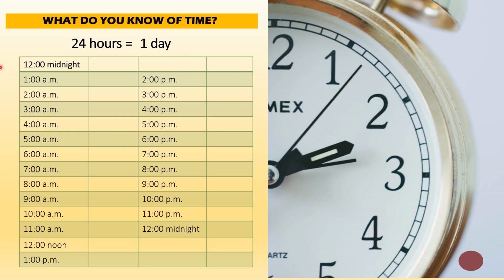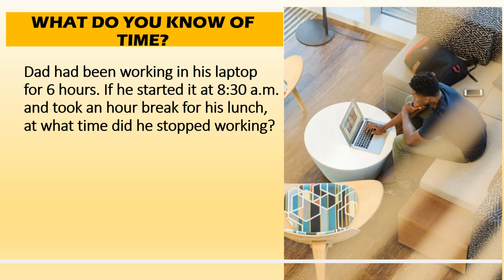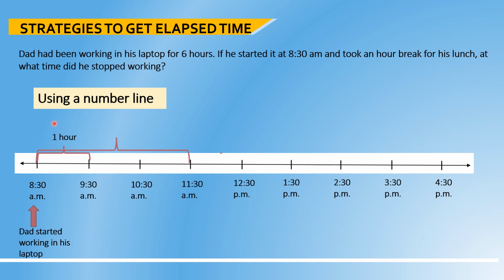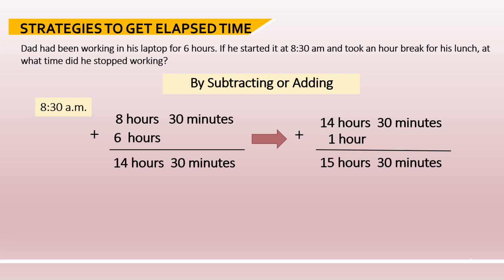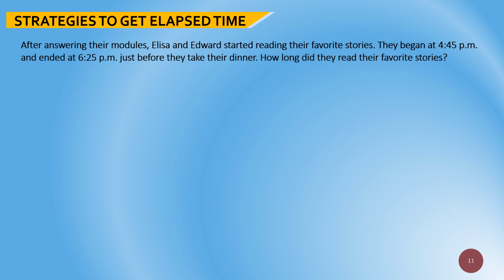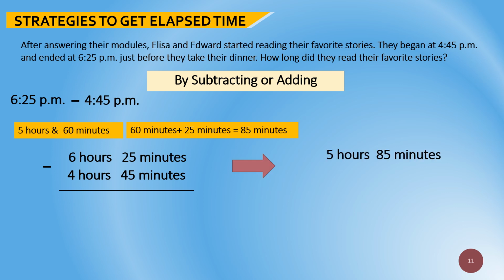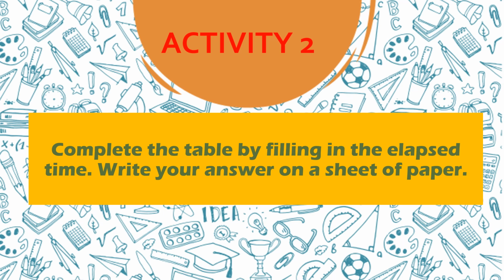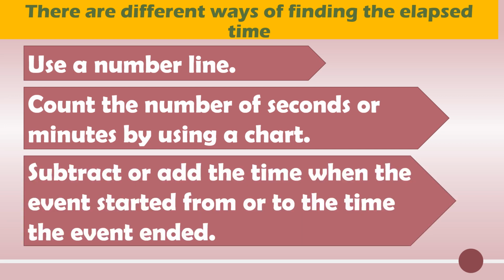MATH 4 Q3 WEEK 6 FINDING ELAPSED TIME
Mathematics 4
References: